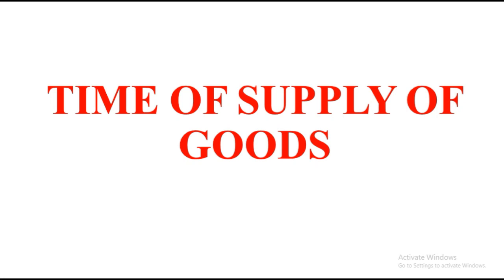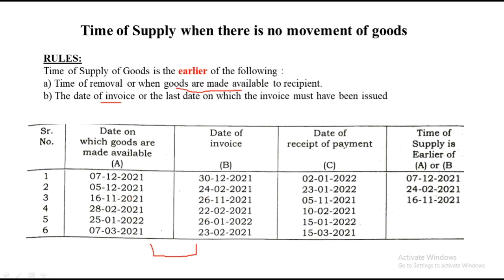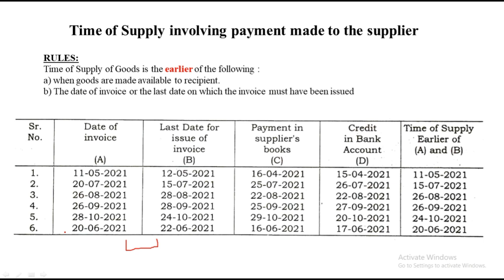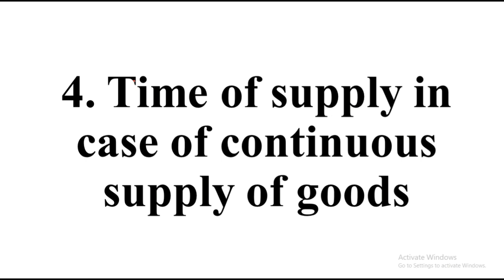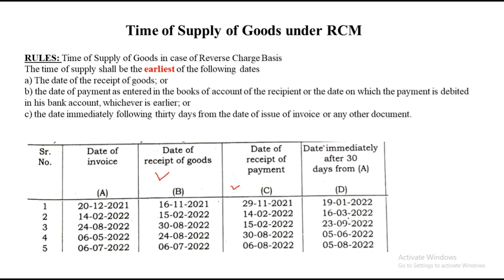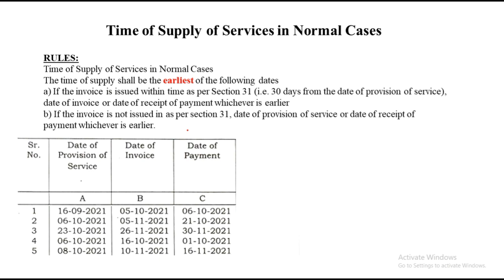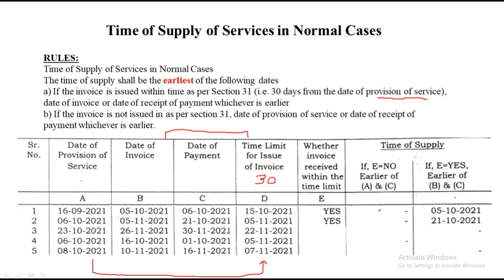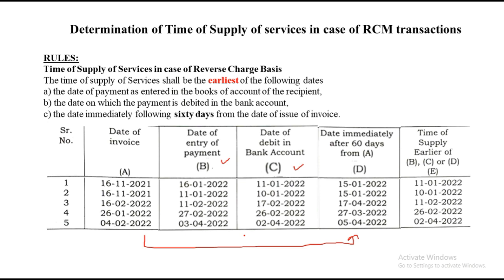Time Of Supply | TOS | Goods and Service Tax | GST| By Dr. Mihir Shah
Here is the video about Time Of Supply .. in that we discussed basic rules, principle, concepts about Time Of Supply  under GST with many  example Problem solving